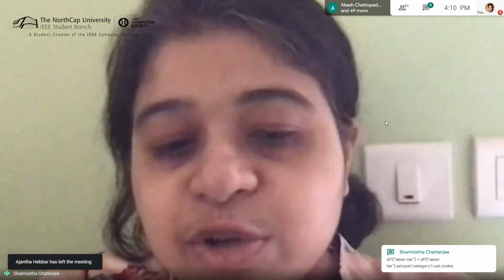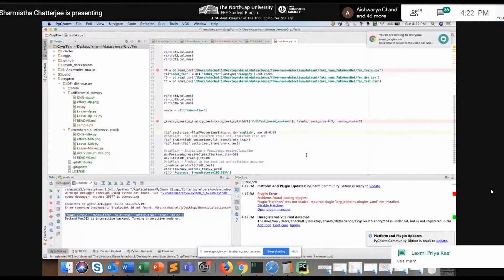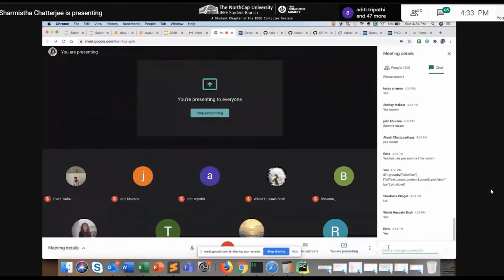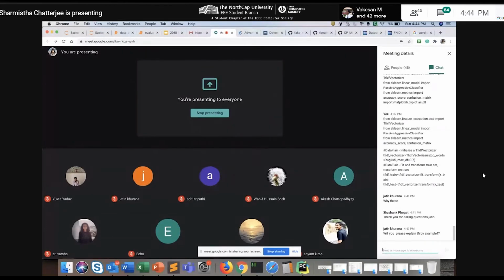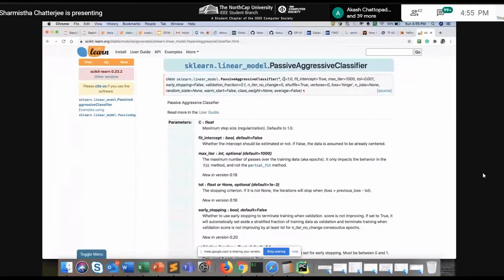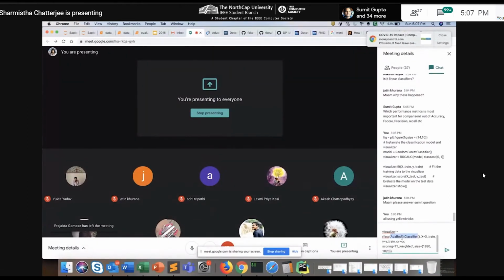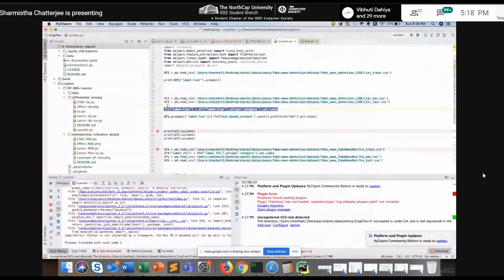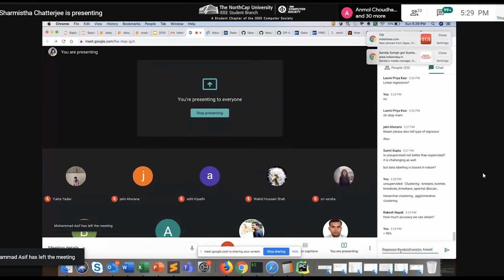Virtual Hands-on Workshop on how to build Fake News Detection ML Model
Bored of everyday webinars? 🥱

Want to make a project to showcase? 🤓

IEEE CS NCU Chapter is here to your rescue! 🙌🏻
We are organizing a hands-on workshop on 'Building a Fake News Detection ML Model'. 📰
The speaker for the workshop is Ms. Sharmistha Chatterjee. She is currently working with Publicis Sapient as a Senior Manager of Data Science. She is an author, a speaker, and a Google Developer Expert in Machine Learning. 📈